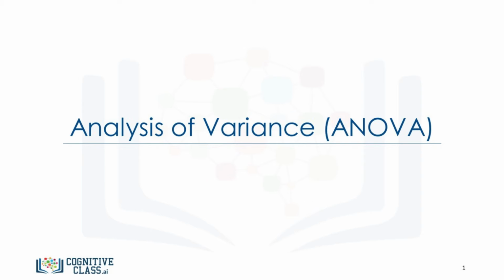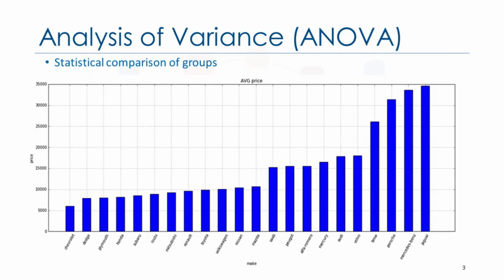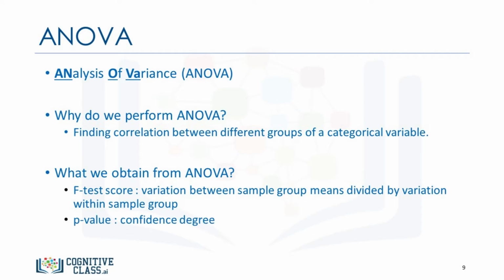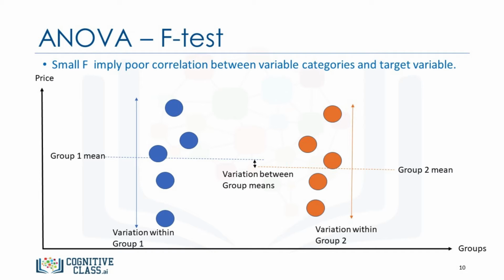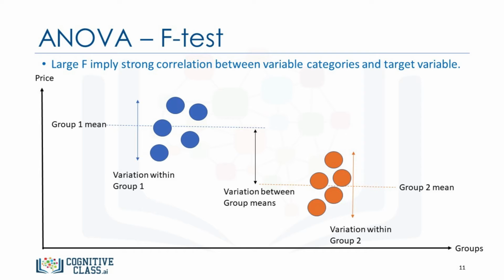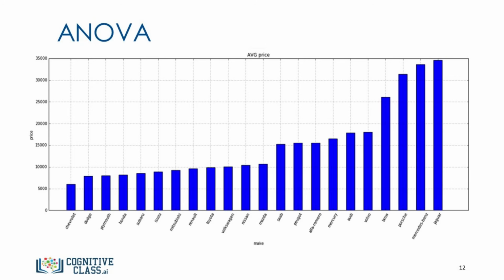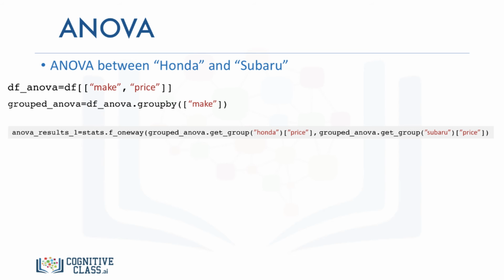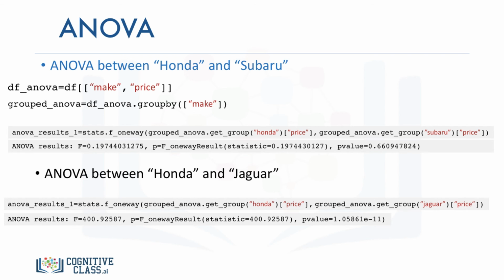DA0101EN Analysis of Variance ANOVA v2